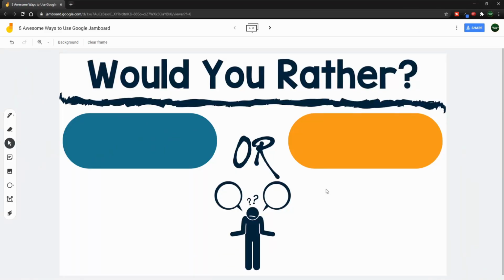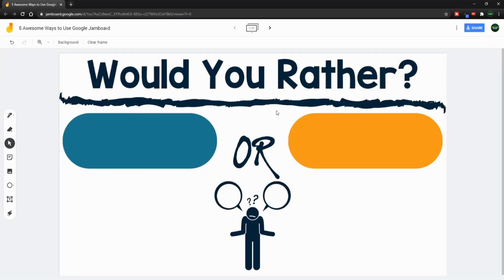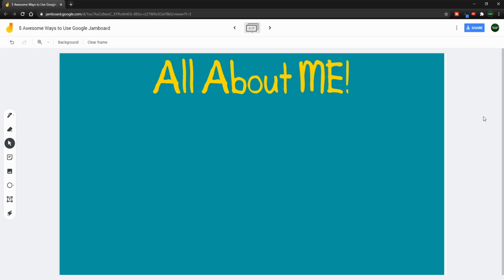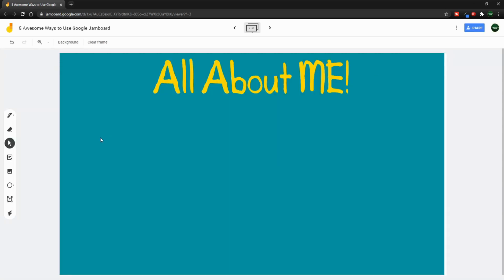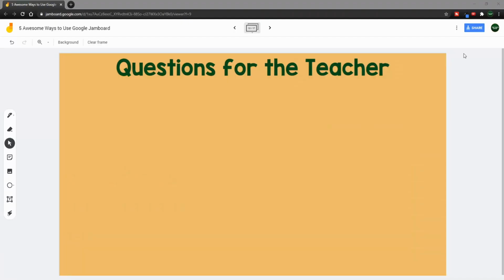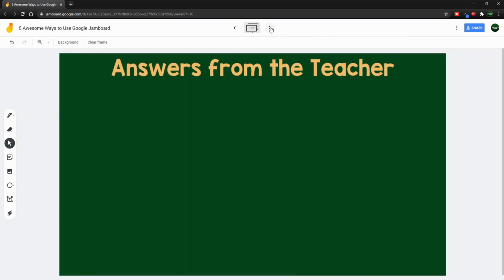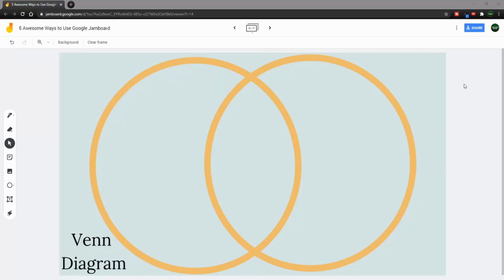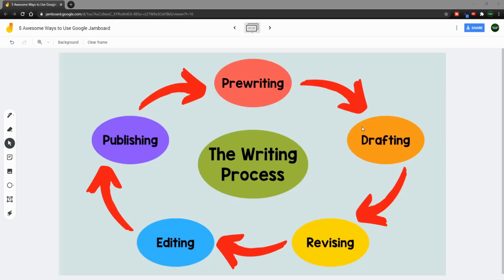5 Google Jamboard Ideas For Students - Build Class Culture - ✅ For Understanding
Let's look at how to use Google Jamboard for remote teaching! Check out these Jamboard activities and ideas that work in person, too. Regardless, Google Jamboard for teachers is a fantastic tool that you need in your box!

In this video from Mr. Cook's Corner, we provide a tutorial on how to use
Google Jamboard for Remote Teaching. We've got Jamboard games for elementary students, and we've got Jamboard activities for elementary students! These Jamboard lesson ideas are sure to help you out in your very next class!